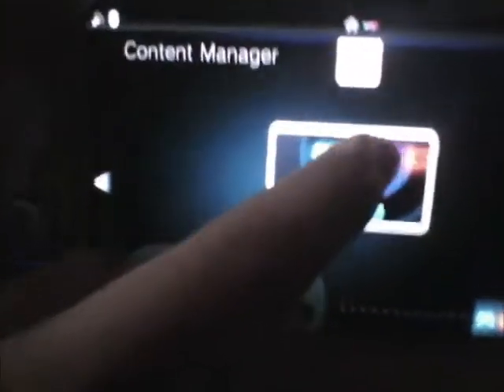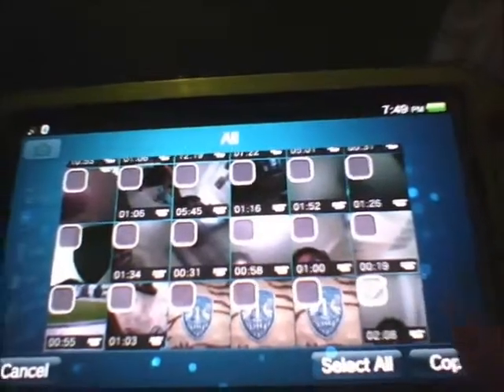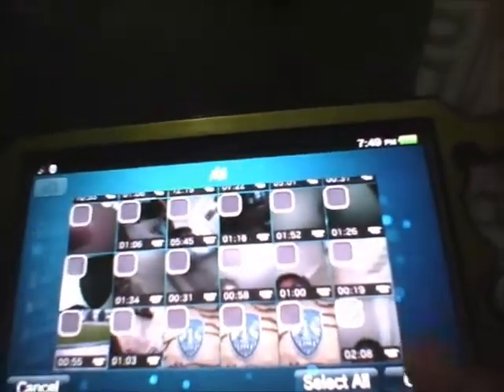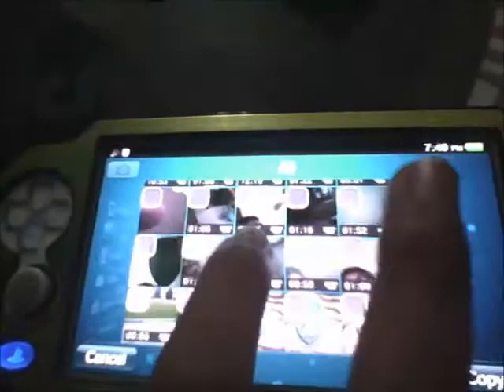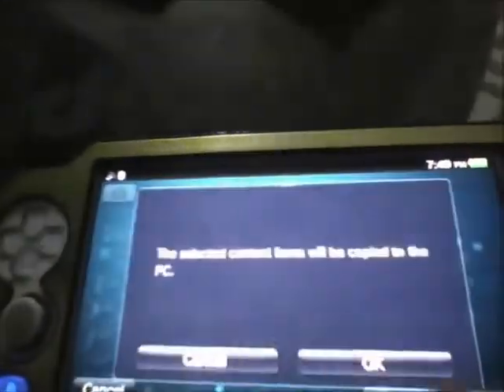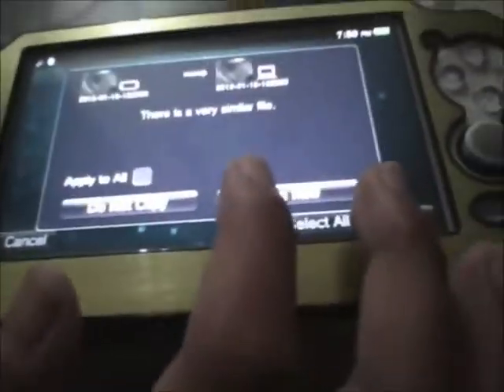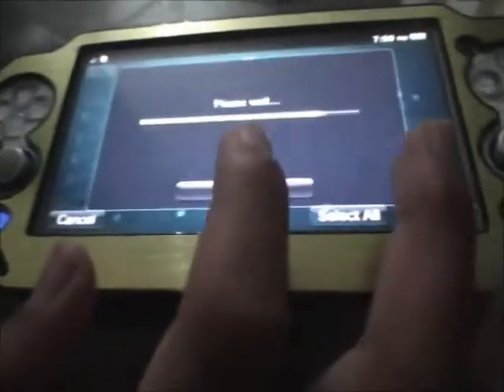Edited video How to put videos from ps vita to your computer